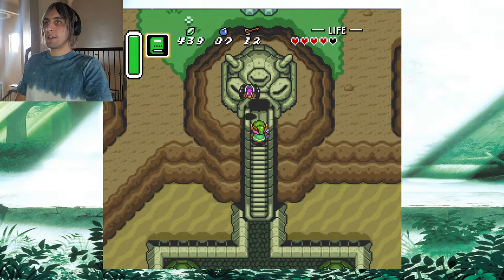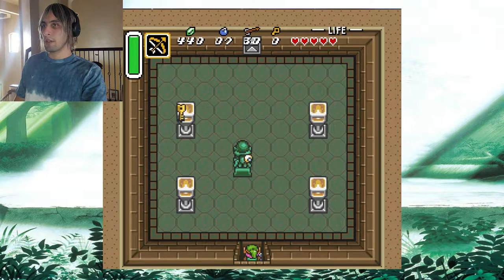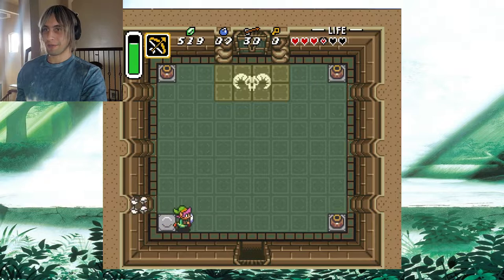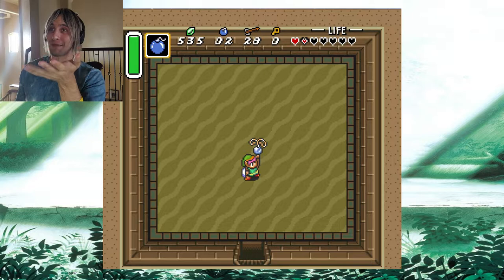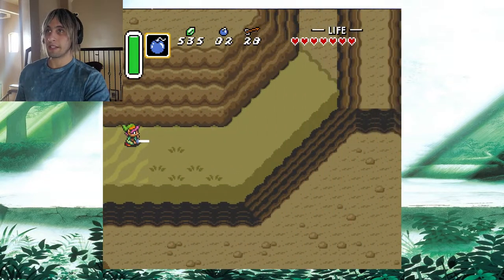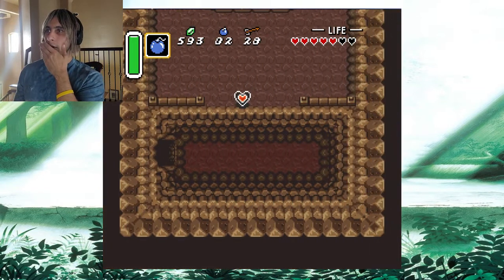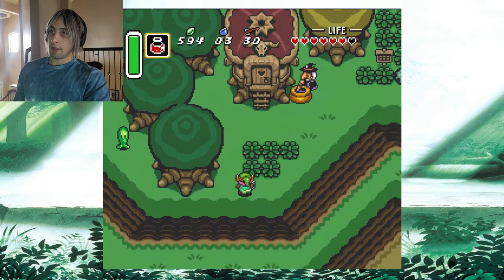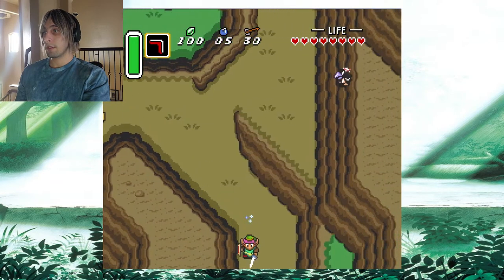Zelda: A Link To The Past Lets Play P3 - Desert Palace and To Death Mountain I Alex Molina93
Welcome to my let's play of The Legend of Zelda: A Link To The Past Part 3!

We go to the Desert Palace to obtain the 2nd Pendant, collect some heart pieces and go to Death Mountain.

(Nothing belongs to me)